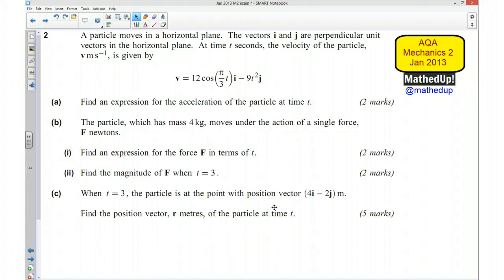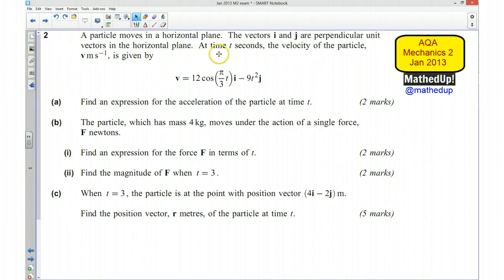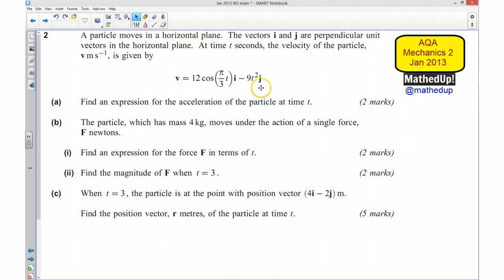AQA Mechanics 2 Jan 2013 Q2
AQA M2 January 2013 exam paper on variable forces